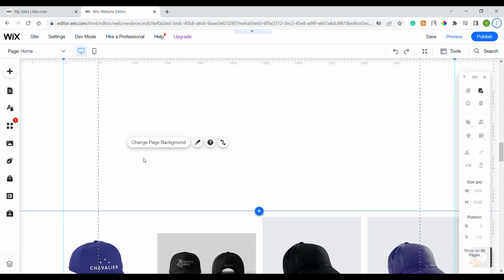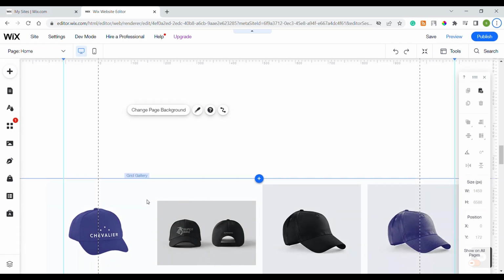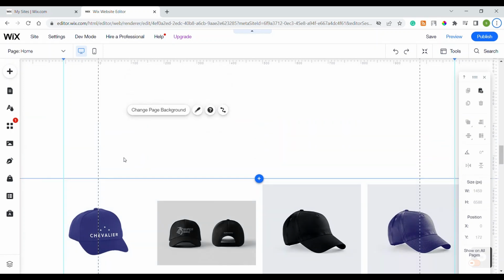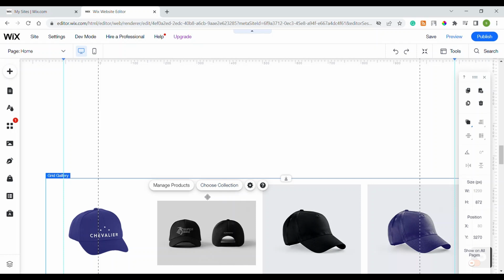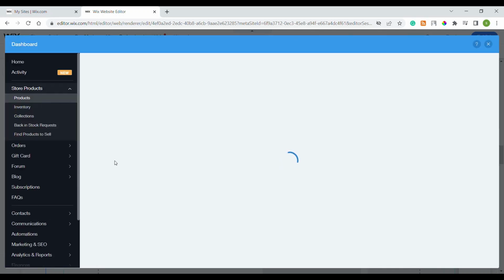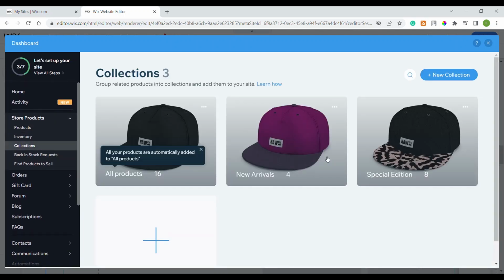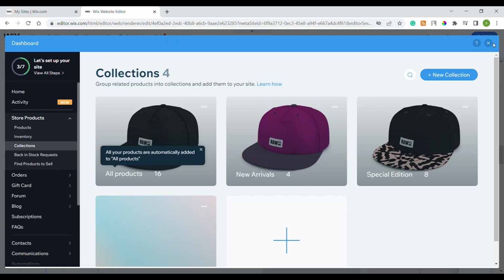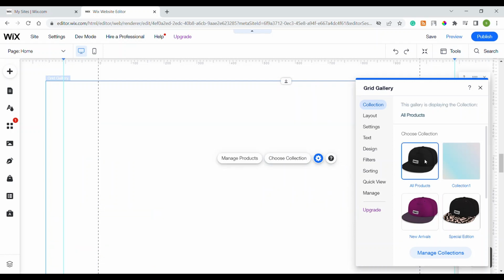How to change the Collections of Product Grid in Wix E-Commerce Site | Wix Tutorial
Hello everyone, this video shows you how to change the collection of a product grid in wix